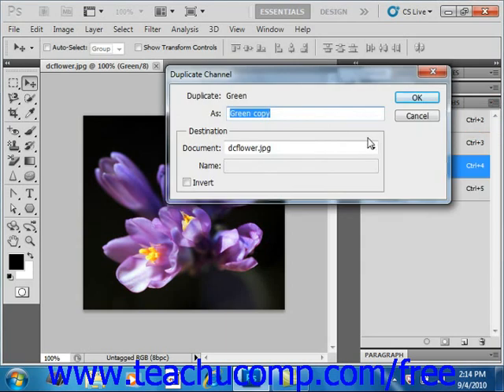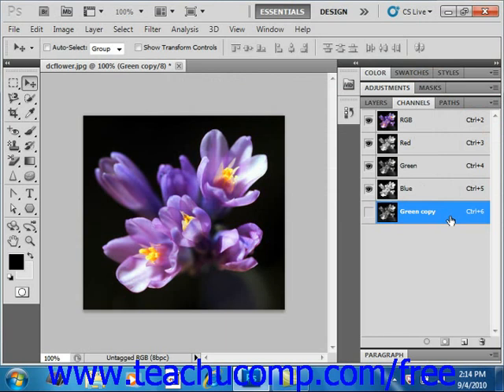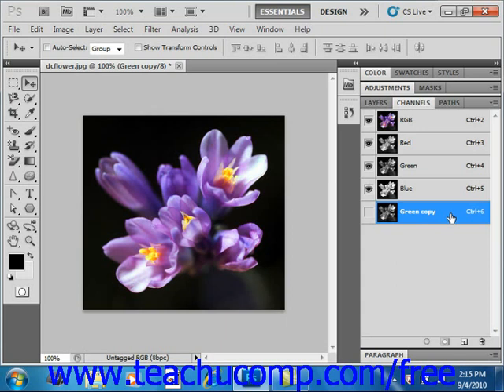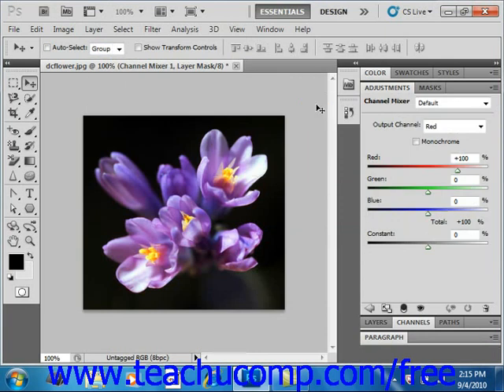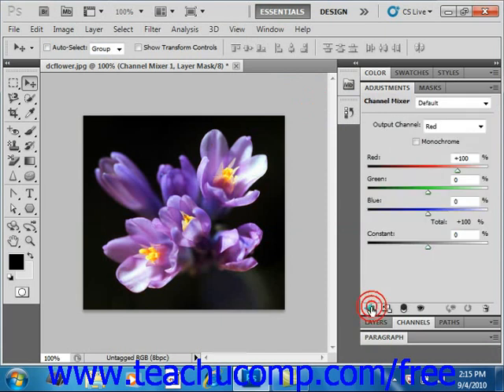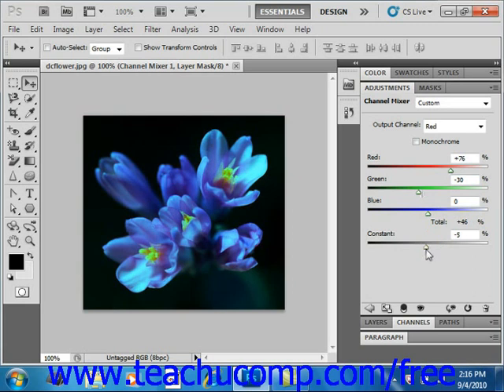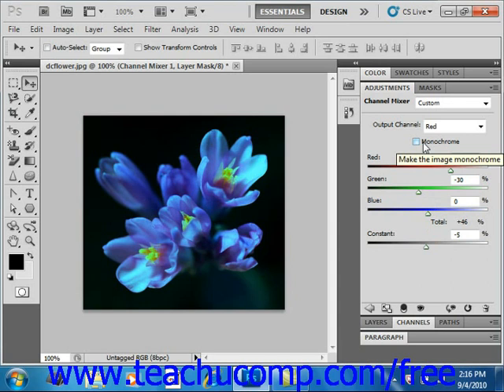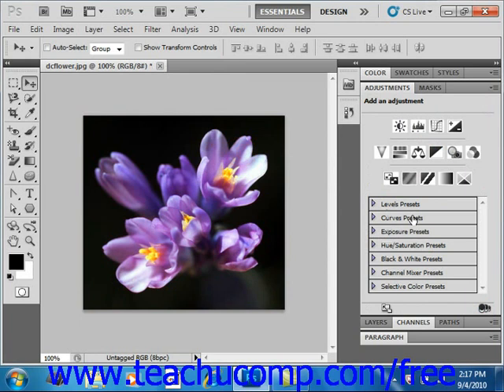Photoshop CS5 Tutorial Using Channels Adobe Training Lesson 13.2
Learn how to use channels in Adobe Photoshop A clip from Mastering Photoshop Made Easy v. CS5. - the most comprehensive Photoshop tutorial available. Visit us today!